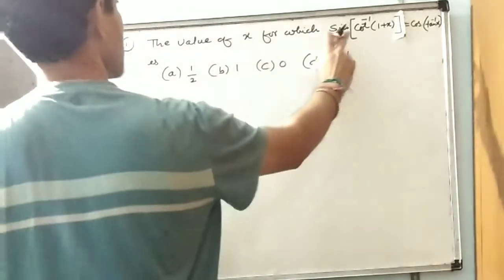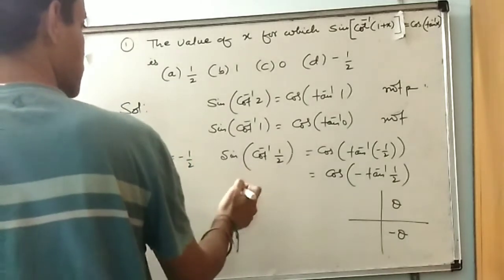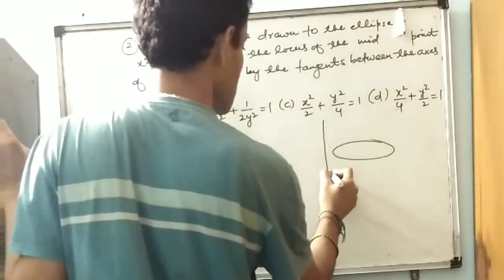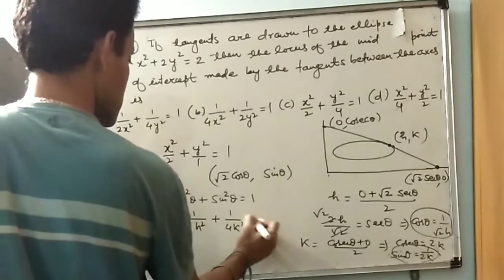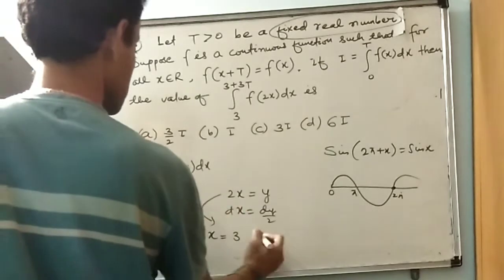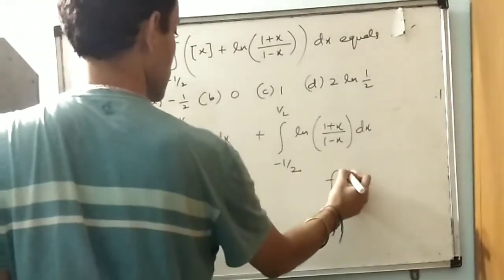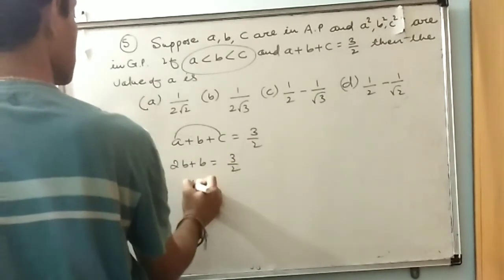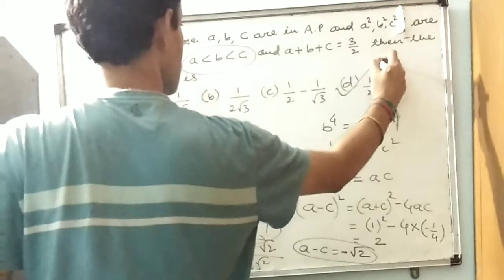Maths For IIT-JEE #16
Thanks for reading till the end of the description